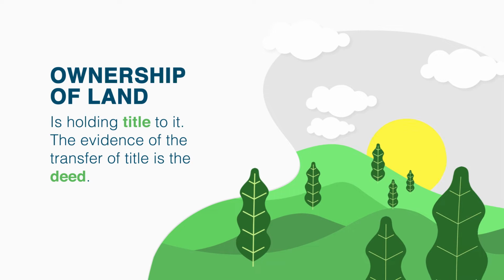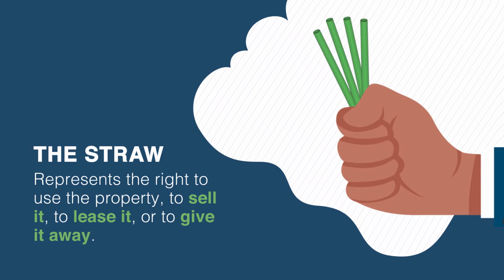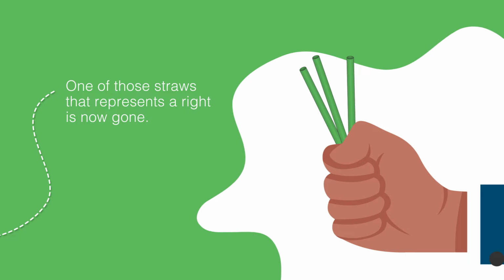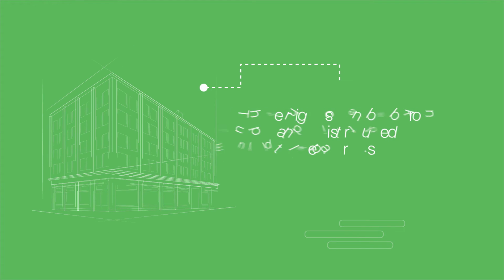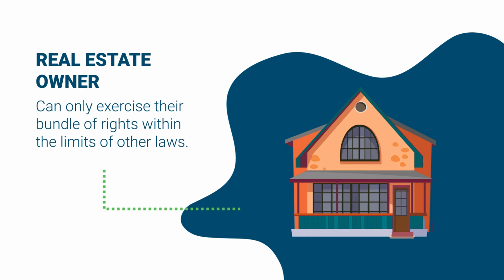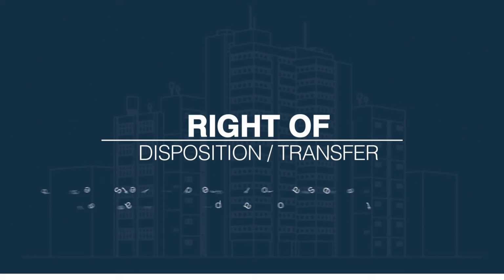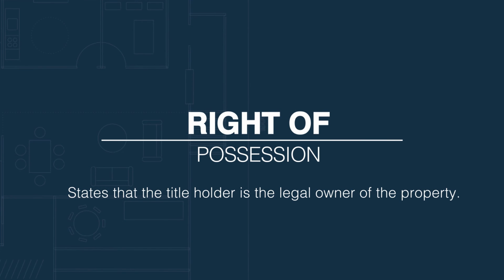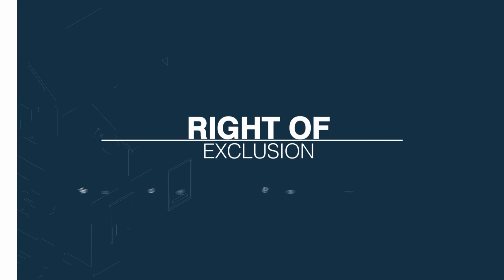Bundle of Rights | Real Estate Exam Prep Topics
The Bundle of Rights is the first thing you should learn when studying for your real estate exam.  Most textbooks start with a definition of the bundle of rights, but what does it really mean? Watch along as we review the bundle of rights:
The right of enjoyment
The right of disposition
The right of possession
The right of control
The right of exclusion